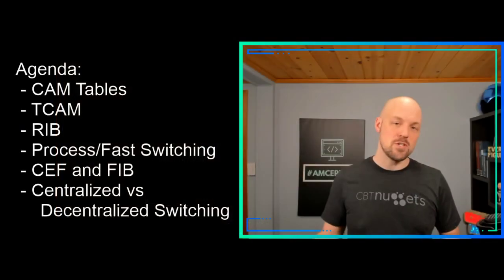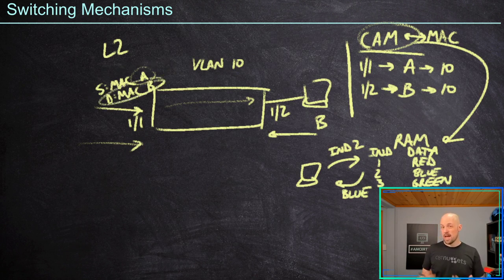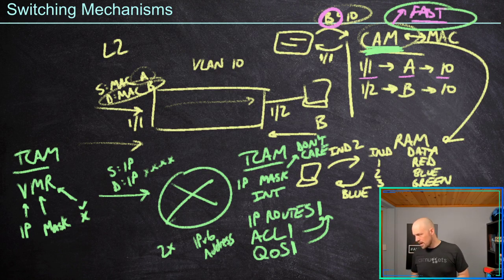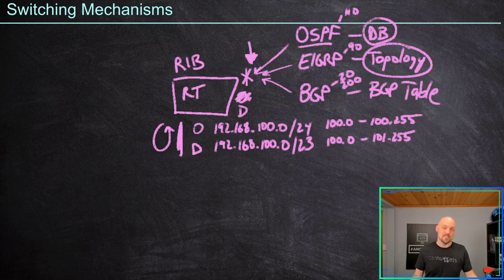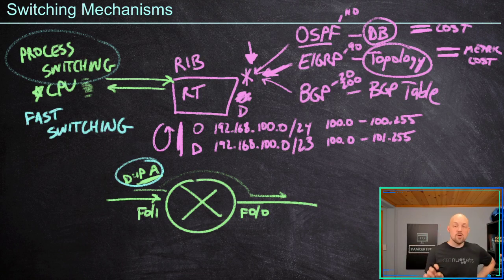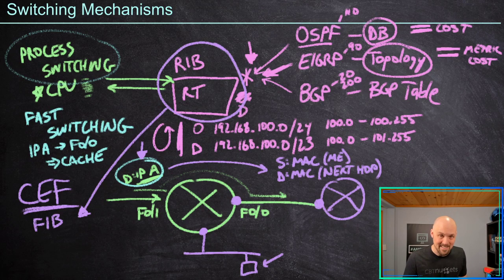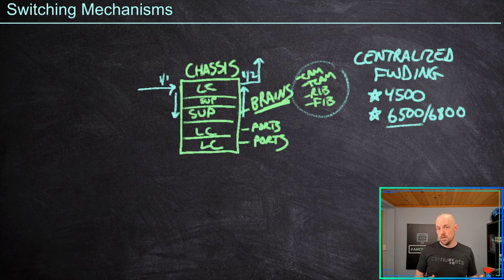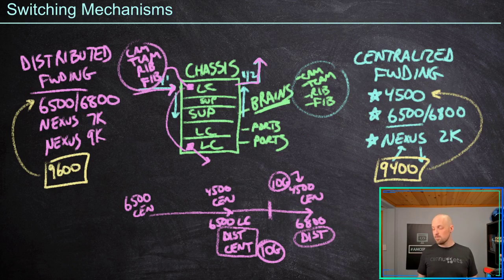ENCOR - Switching Mechanisms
In this video, we explore Switching Mechanisms as part of the ENCOR blueprint. This includes concepts such as CAM, TCAM, RIB, CEF, and FIB!